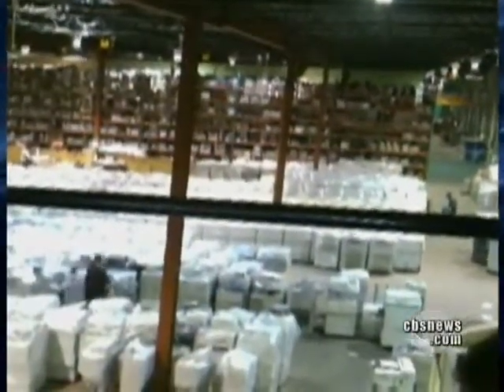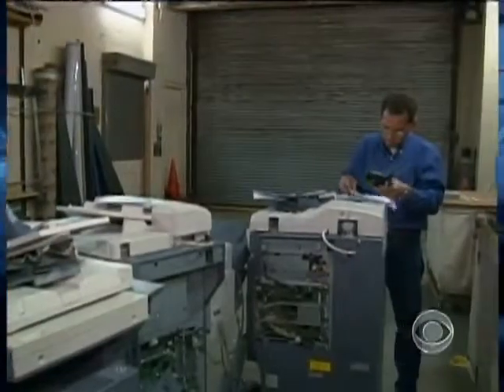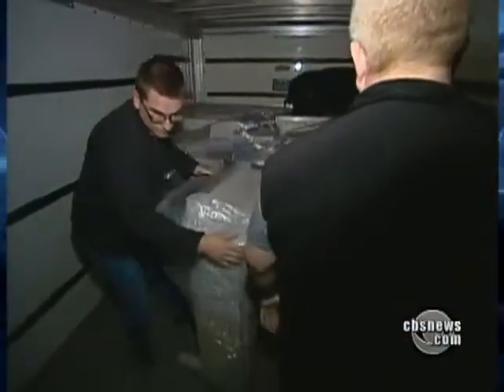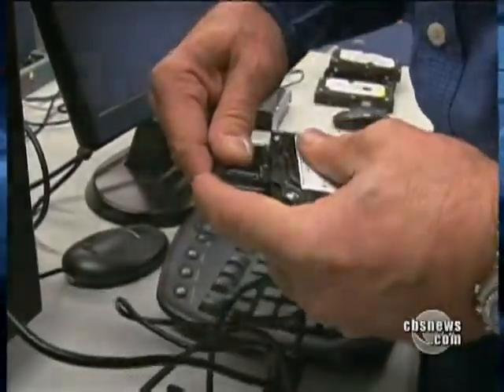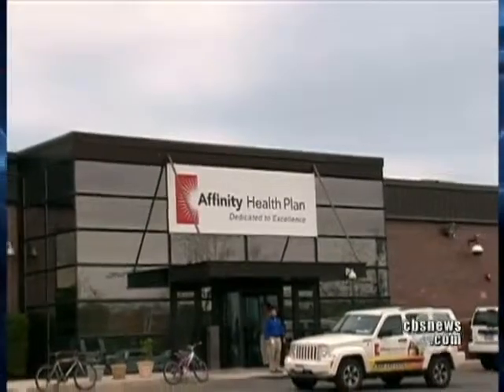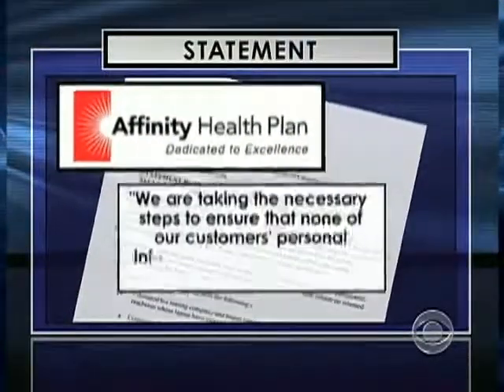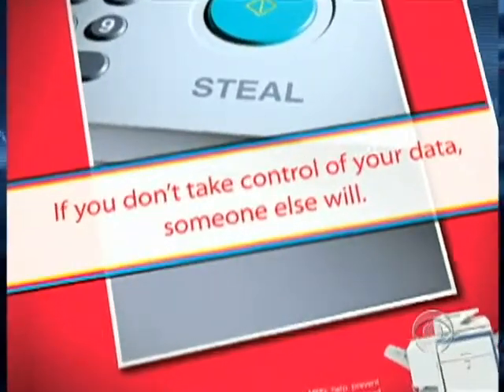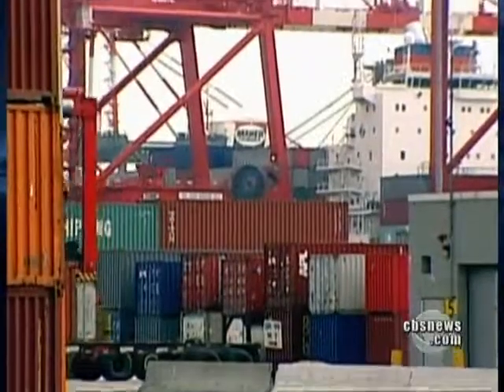How your copier might exposure your company to legal penalties